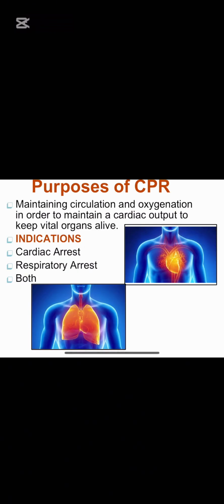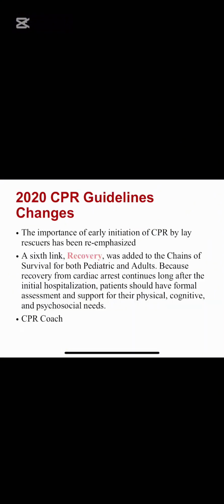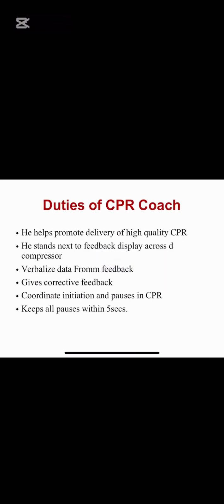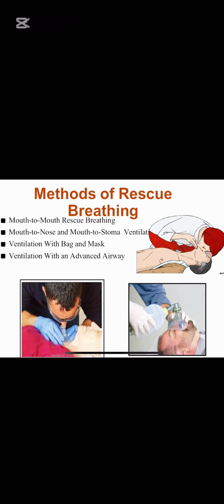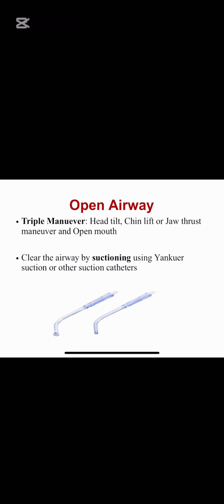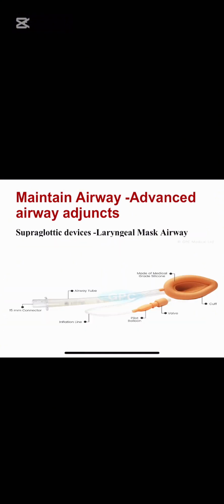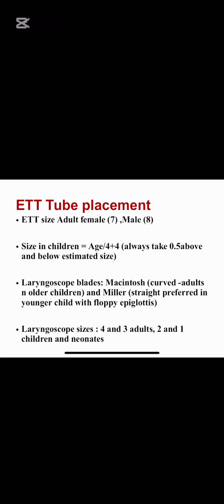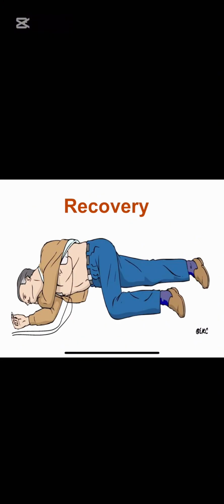31 January 2025